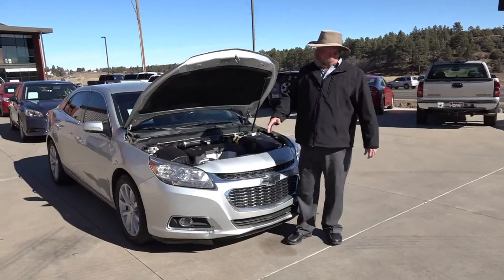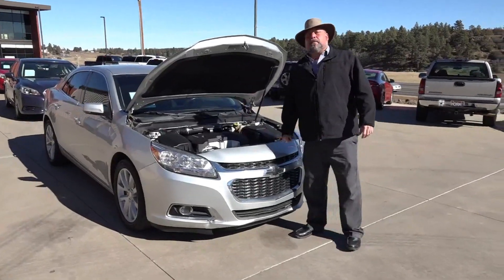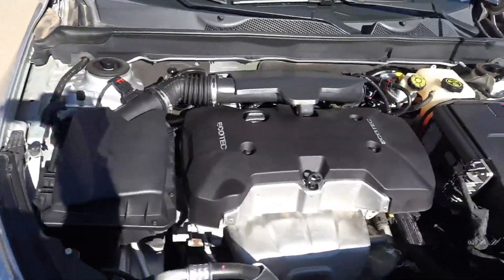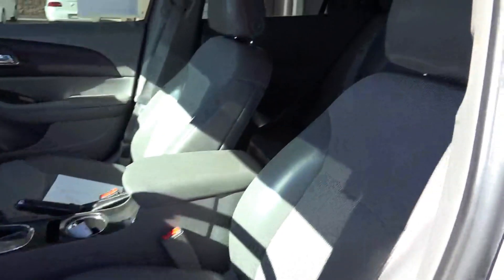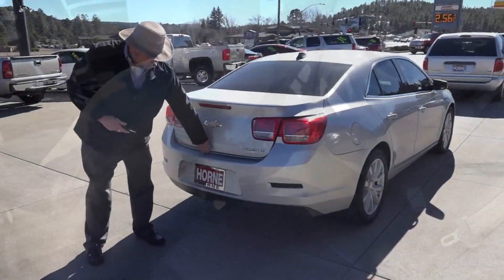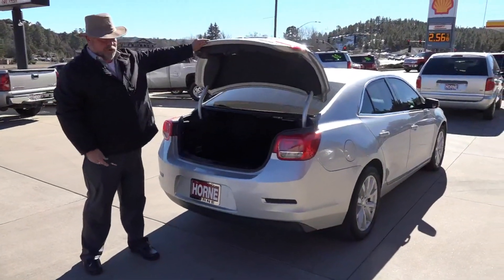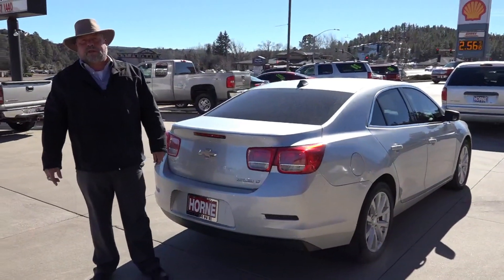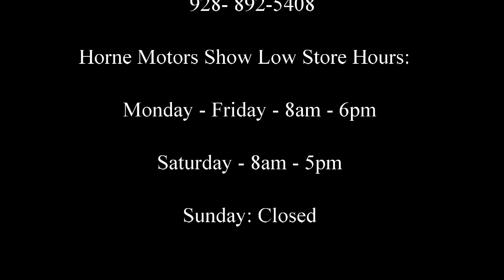Stock - 5235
Horne Motors Show Low, AZ.